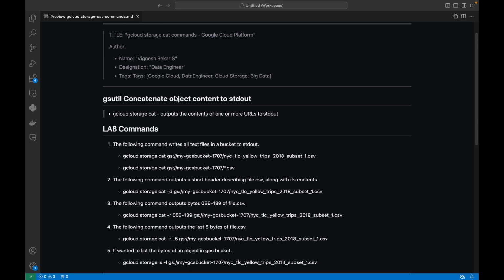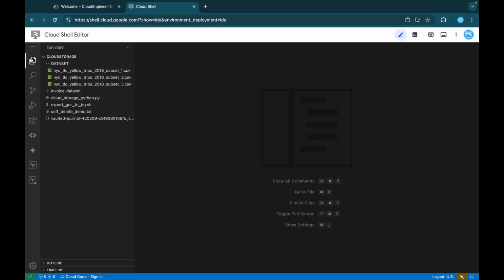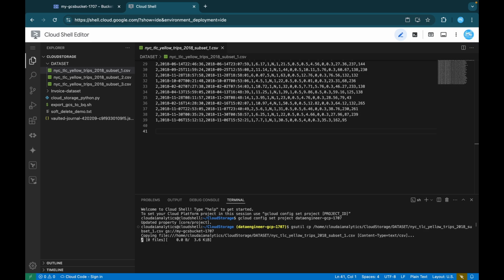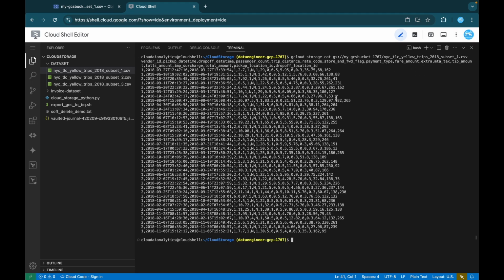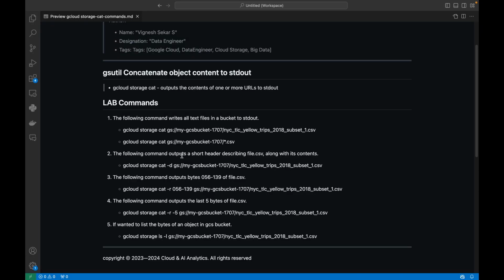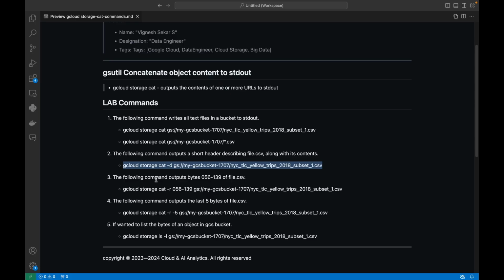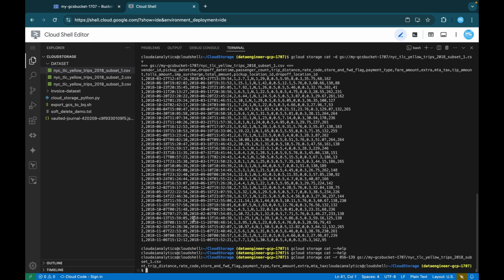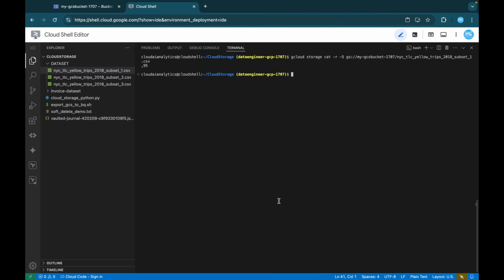LAB on gcloud storage cat command - outputs the contents of one or more URLs to stdout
## gsutil Concatenate object content to stdout

* gcloud storage cat - outputs the contents of one or more URLs to stdout

1. LIKE
2. SHARE